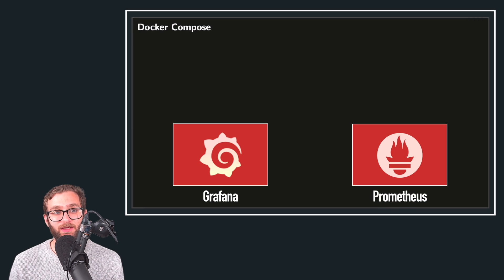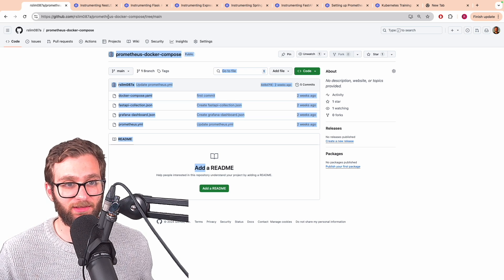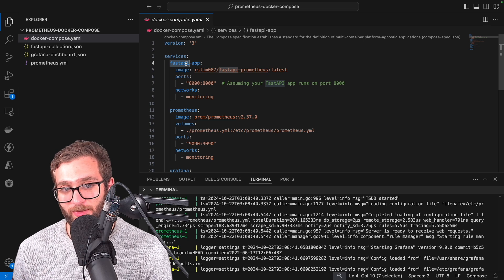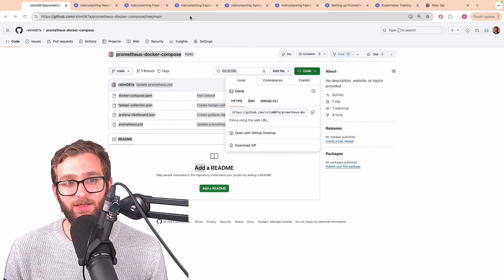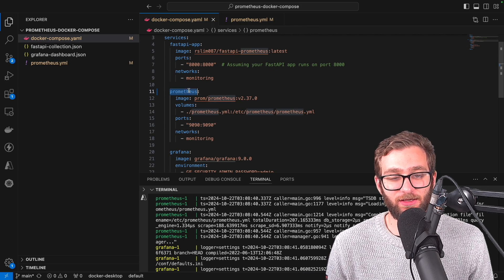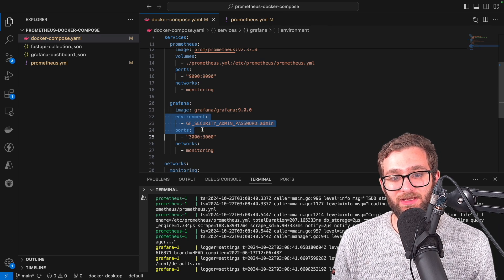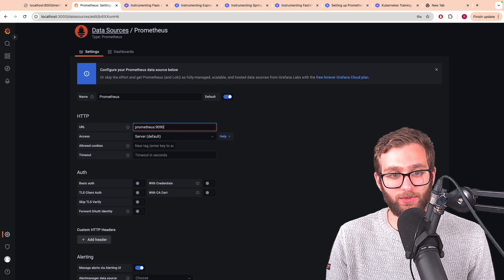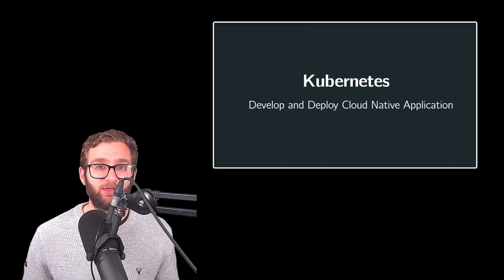Prometheus & Grafana: Docker Compose Monitoring Tutorial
Learn how to set up a complete monitoring stack with Prometheus and
Grafana using Docker Compose. This step-by-step tutorial covers:

⌚ 0:00 Introduction
⌚ 1:25 Docker Compose Stack Setup
⌚ 3:00 Prometheus Configuration
⌚ 4:40 Exploring Application Metrics
⌚ 5:35 Exploring Prometheus
⌚ 7:25 Grafana Dashboard Setup

👉 What you'll learn:
- Configure Prometheus to collect metrics
- Set up Grafana as a visualization layer
- Connect Grafana to Prometheus data source
- Create your first monitoring dashboard

📖 Extra Resources:
Tutorials that explain how to instrument various types of applications to expose prometheus metrics: